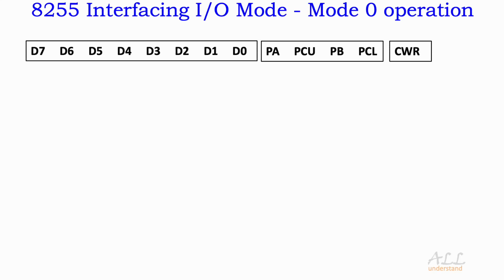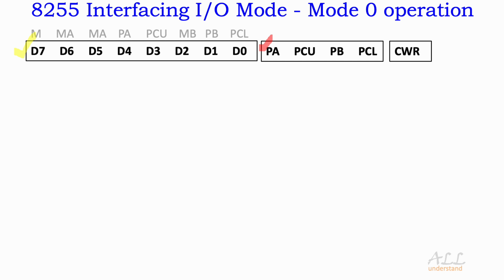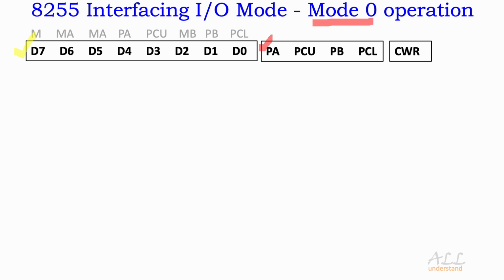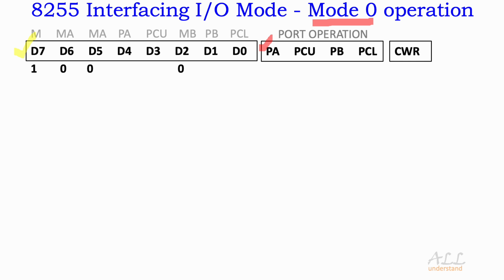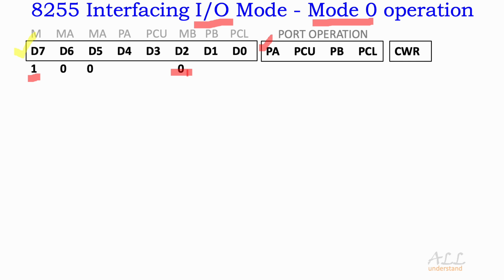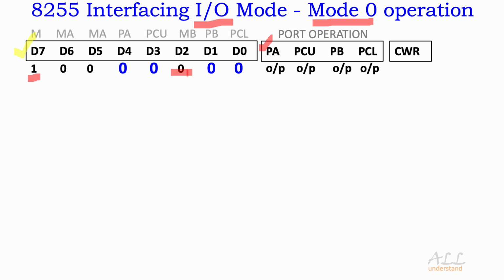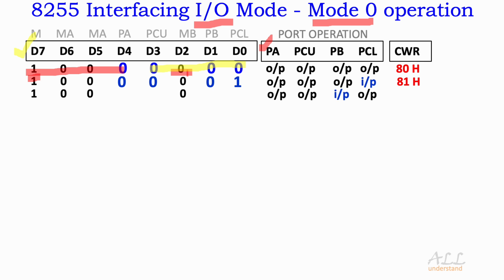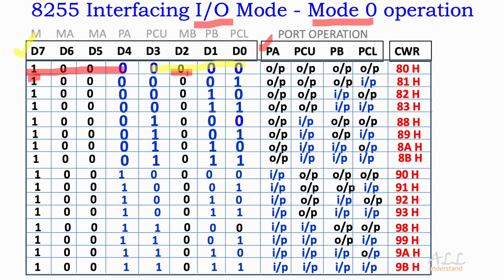8255 interfacing with 8086 I/O mode in Mode 0 operation - control word